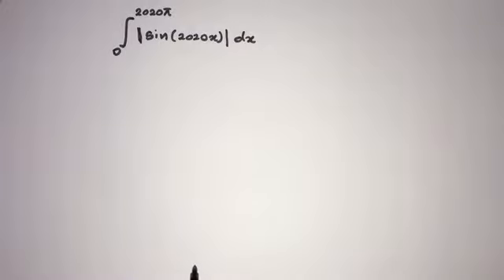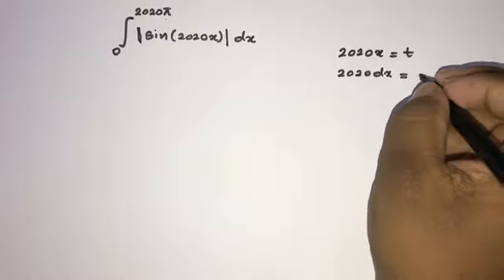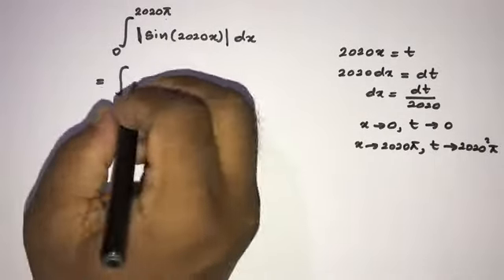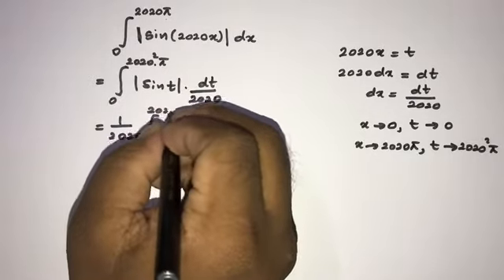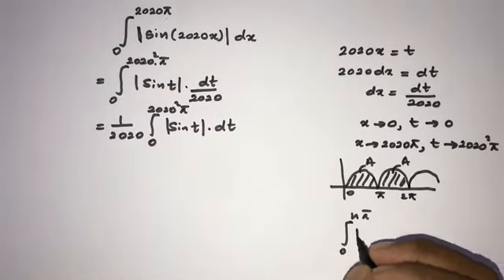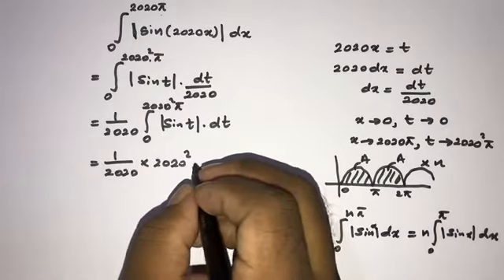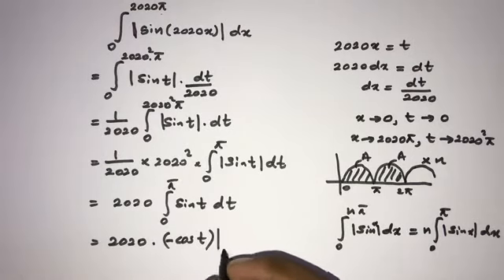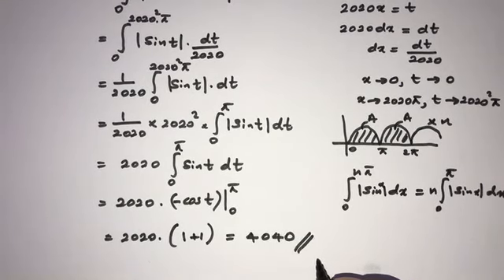Integral of Absolute Value of sin(x) | Calculus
Integral of Absolute Value of sin(x) | Integral | Calculus | Definite Integral
This video explains this interesting integral, and I converted to it absolute value of sin(x), and then evaluate integral of absolute value of sin(x).